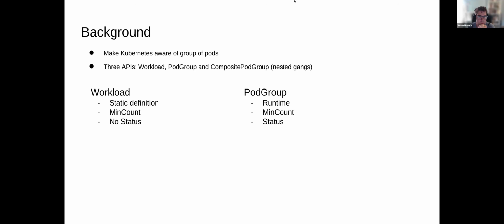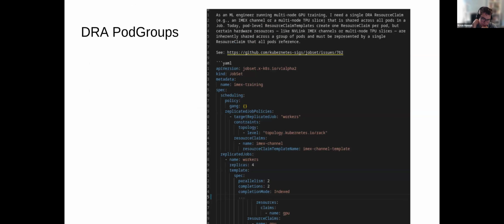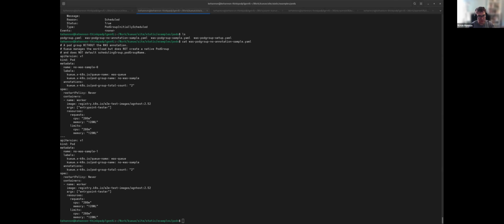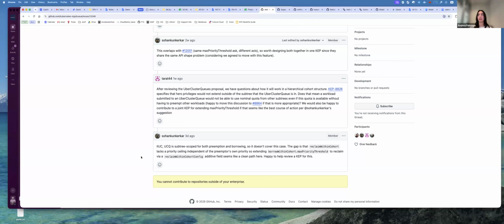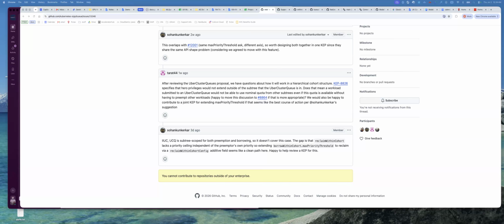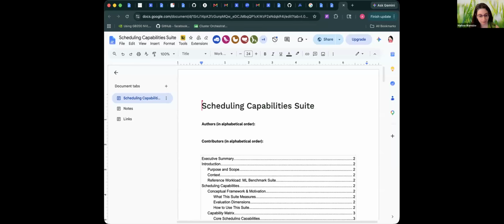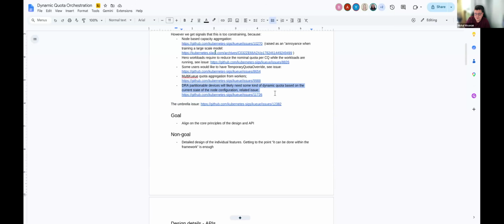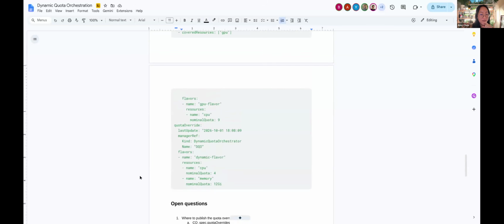Kubernetes WG Batch Bi Weekly Meeting 20260702